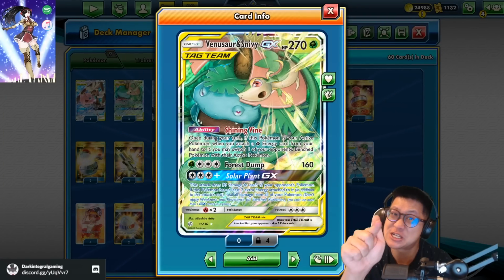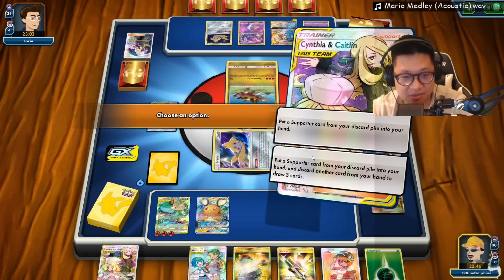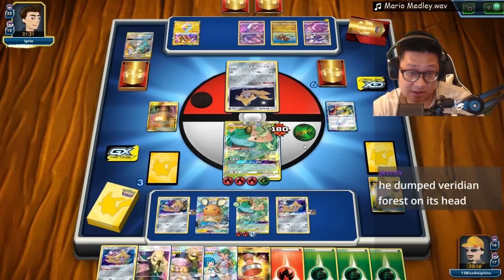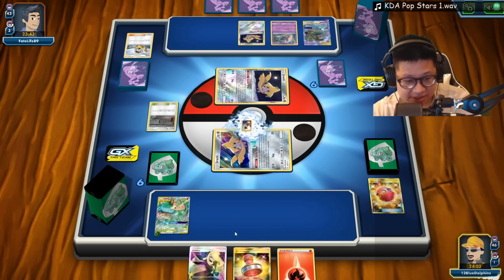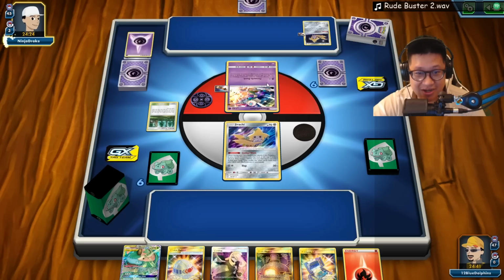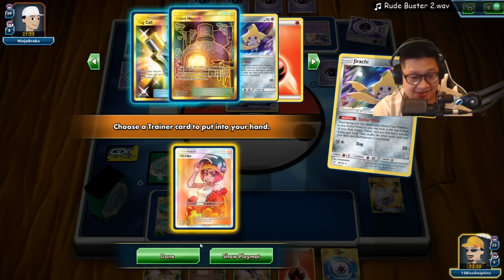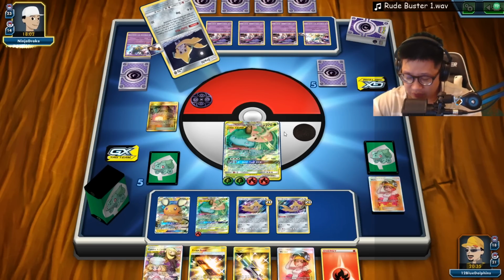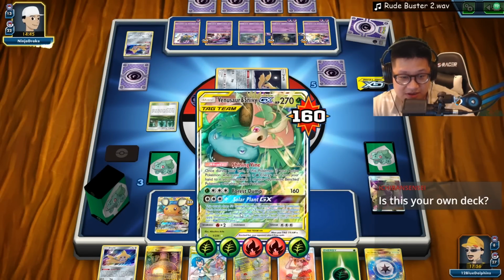Bench Snipe VENUSAUR & SNIVY Tag GX Deck, Nothing Is SAFE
Bench Snipe VENUSAUR & SNIVY Tag GX Deck, hunts bench with ability, has enough trainer support to keep it competitive.